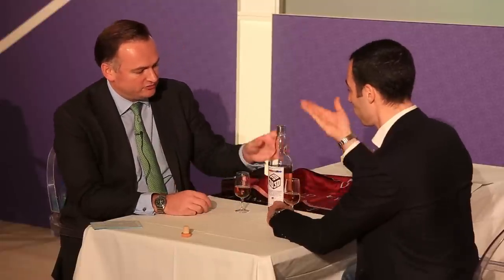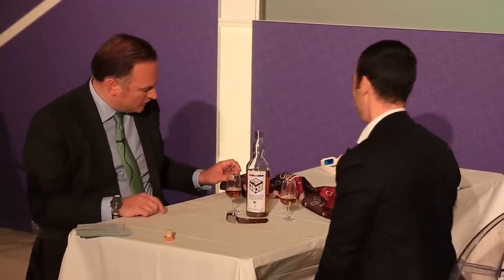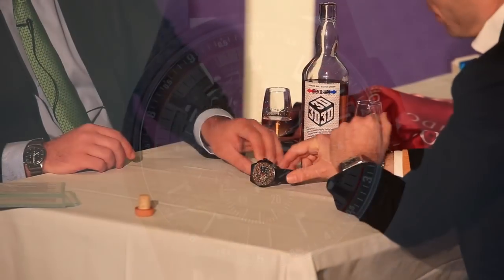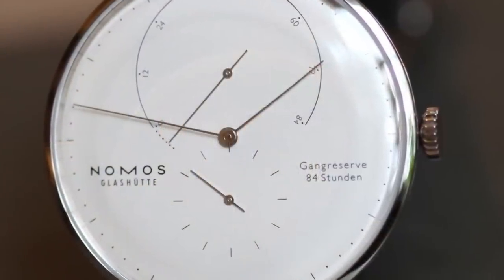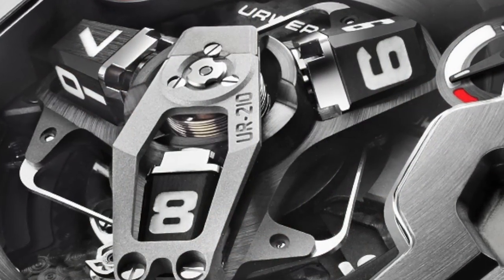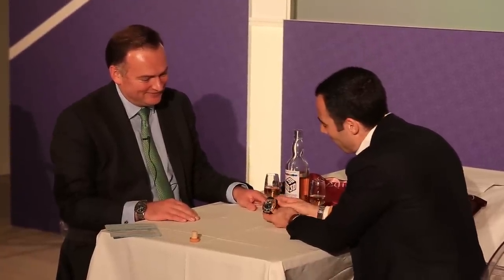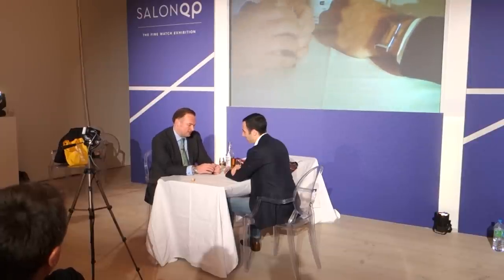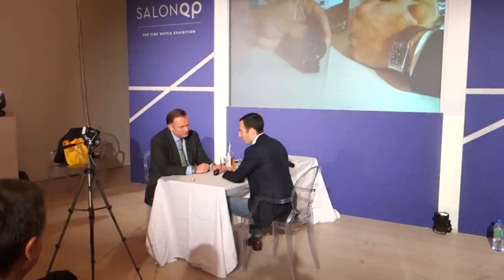Talking Hands live from SalonQP 2013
Recorded live earlier this month at the greatest watch show on the planet, SalonQP, this is the longest episode of Talking Hands we've ever brought you. But we think the length is justified as we cover not one but six watches.

You know what to do: pour yourself a drink, hit play and join us for Talking Hands...